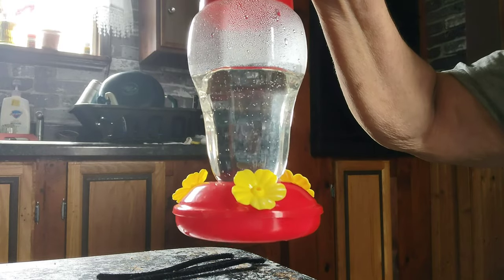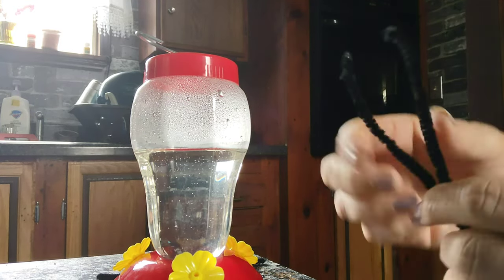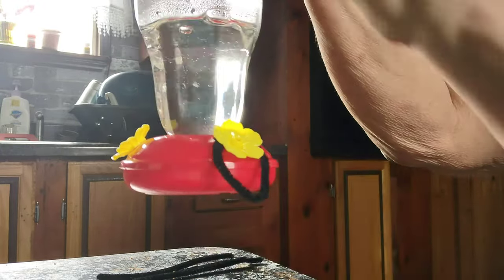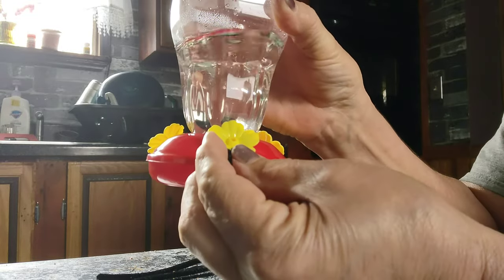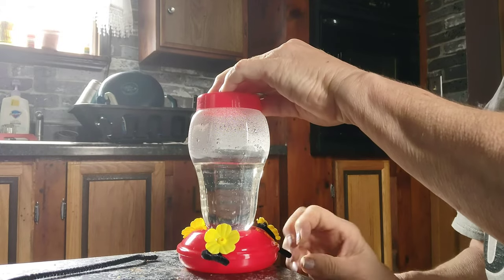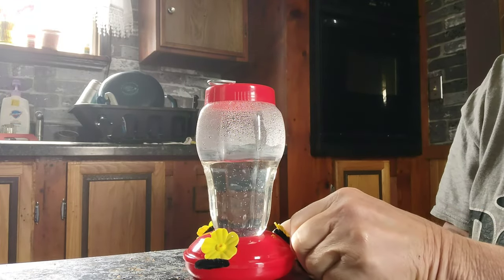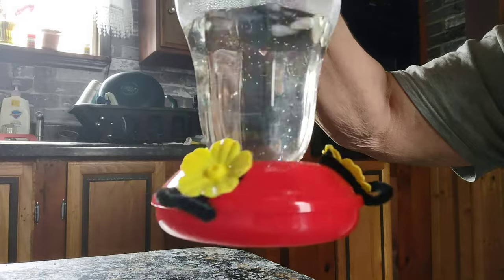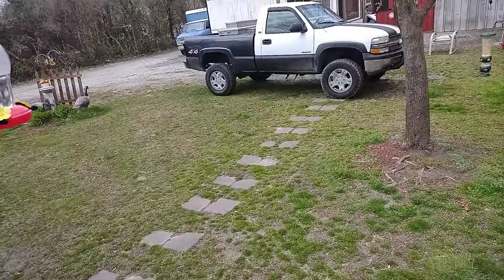putting perches on Dollar tree hummingbird feeders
how to put perches on Dollar Tree hummingbird feeders